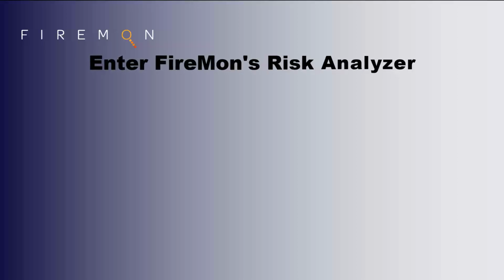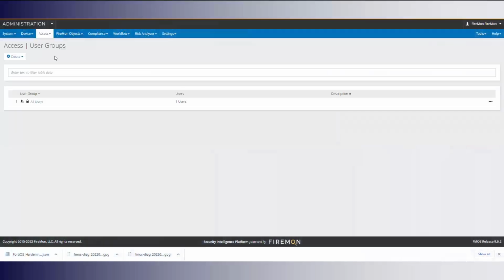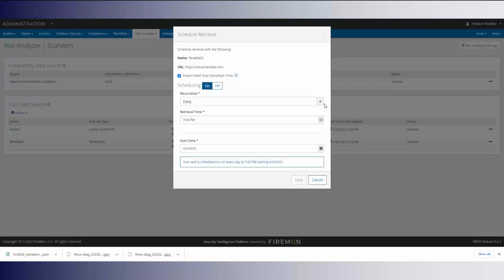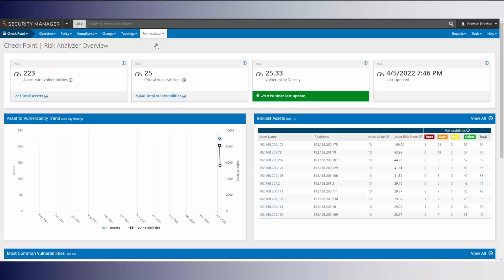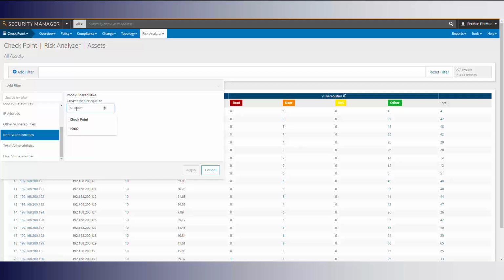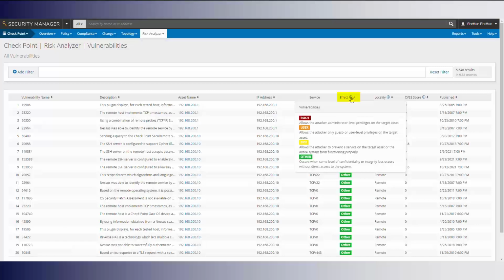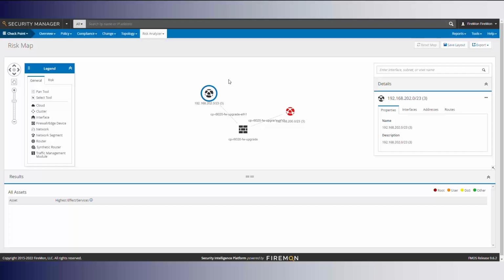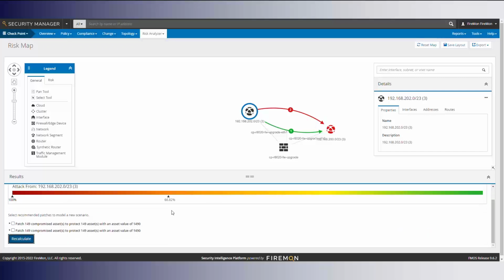Risk Analyzer – FireMon